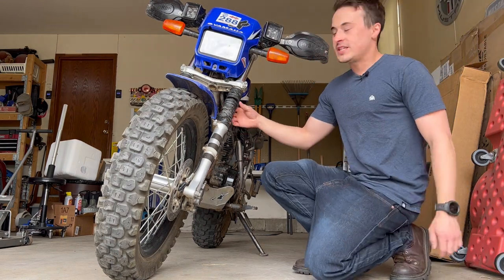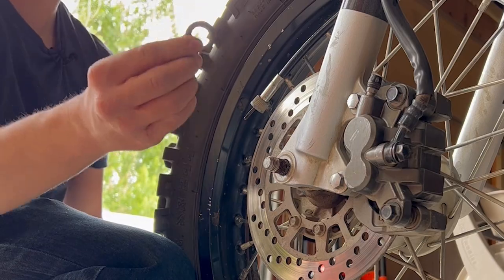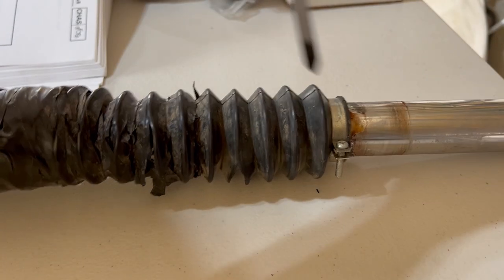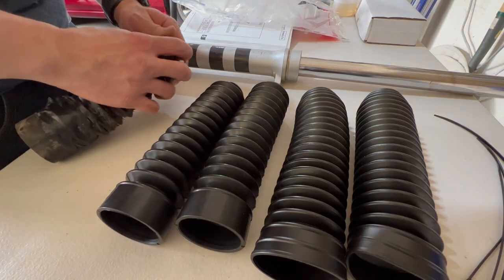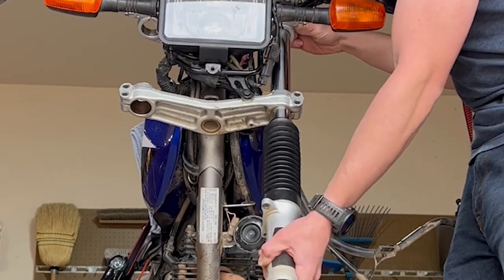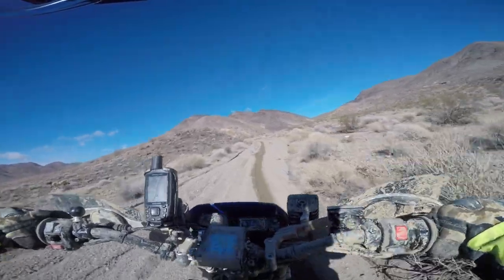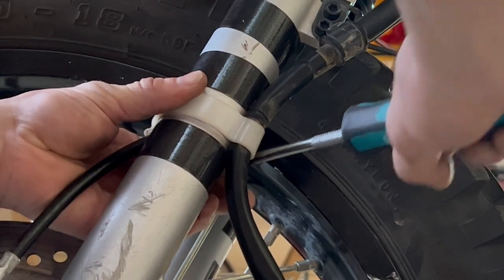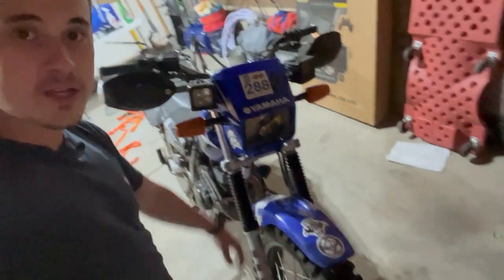How To Replace Front Fork Boots on a Yamaha TW200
A detailed video on how to properly replace the front fork boots on a 2014 Yamaha TW200 motorcycle. It's a bit of a pain for something so simple but well worth it. The fork boots help keep the fork seals and stanchions in great shape.

TW200 front fork boot part number 4CS-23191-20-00

Find aftermarket TW200 fork boots here:
(paid link)

Find the 3/8 torque wrench I used for this job here:
(paid link)

(I may get commissions for purchases made through links with "paid link" next to them, buying from one of these links or using my coupon code will help me support the channel at no extra cost to you.)

Torque and measurement specs:
All 6 front fork clamp bolts: 23 Nm (17 ft lb)
Front caliper bracket to fork bolts: 30 Nm (22 ft lb)
Front axle nut: 90 Nm (65 ft lb)
Front fork height above the top of the steering crown: 6mm

If you want to send me mail:
TDubsKid